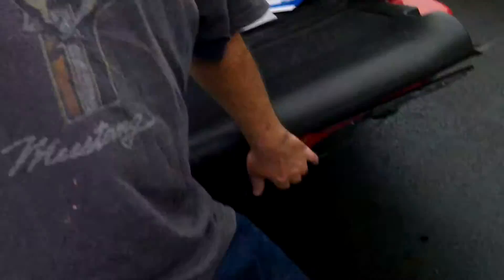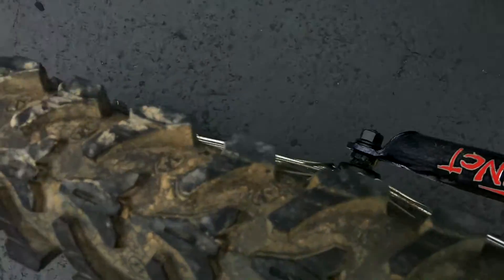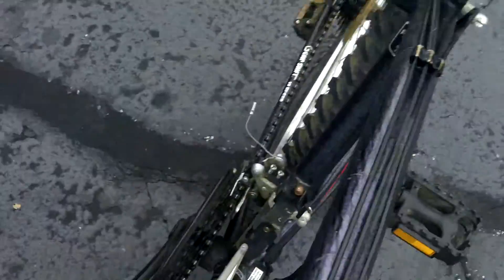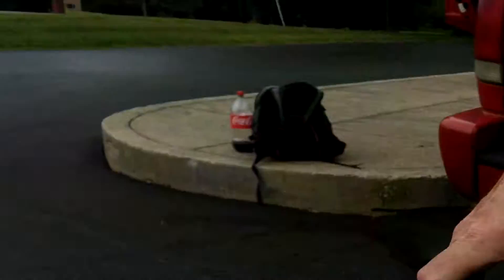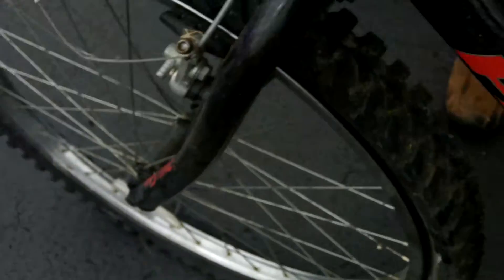THANK YOU ... MARK for the Mountain Bike APPRECIATE alot !!